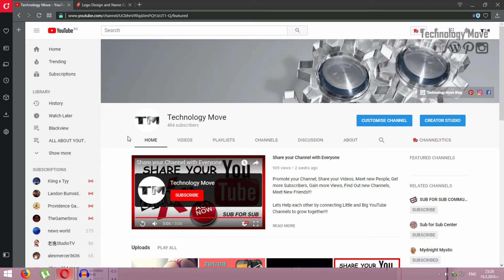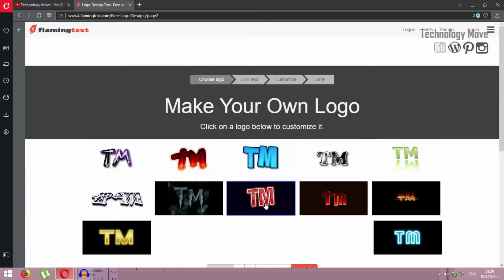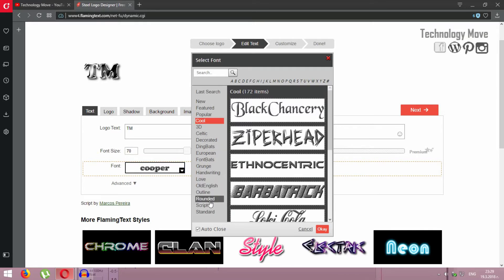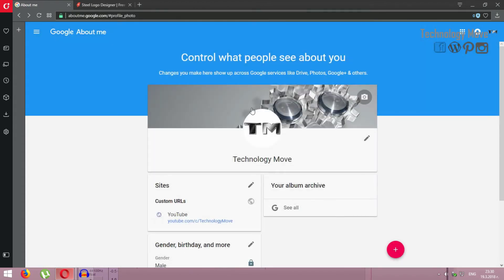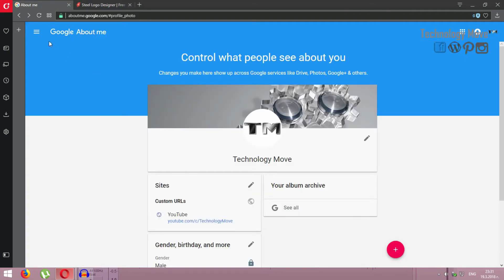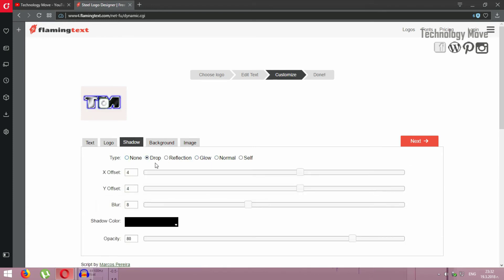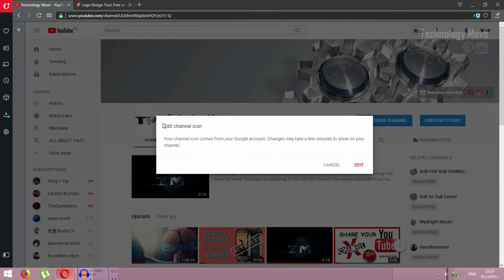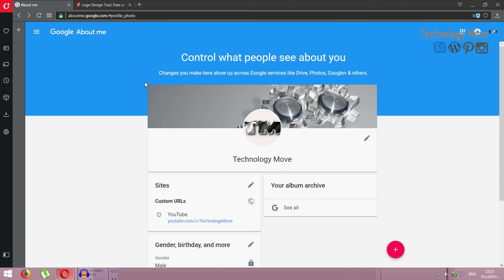Text LOGO for YouTube ➡ FREE (NO PHOTOSHOP) ☑️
▶ In this video I will show you how to make FREE Text LOGO for your YouTube Channel.This Tutorial is for making easy steps how to create a good looking LOGO and Three IMPORTANT things about Text Logos for YouTube channels. You don`t need to buy anything, or use complex softwhere for making a professional and good looking personal logo. If you have any questions please few free to ask in the comments. Thank you for your time, I hope this  video help you.

If you are reading this I must say BIG THANKS for going down away reading. I appreciate every minute of your time. If I helped somehow, by sharing something that interested you, then I have done my Job. Thank you very much and have a nice day.👍